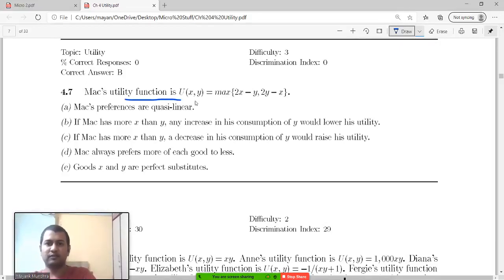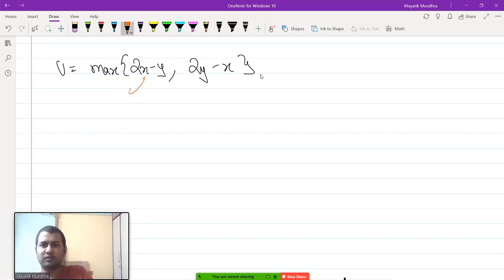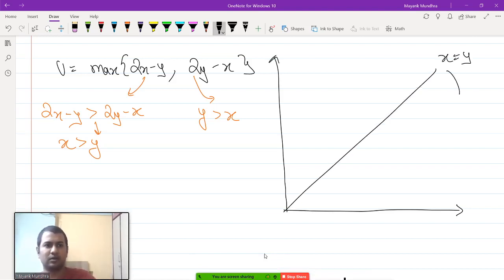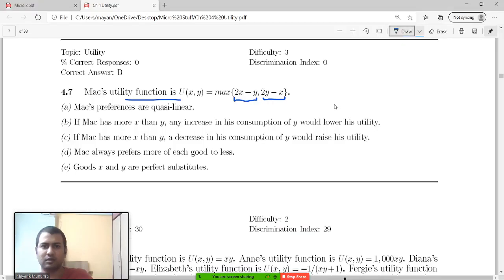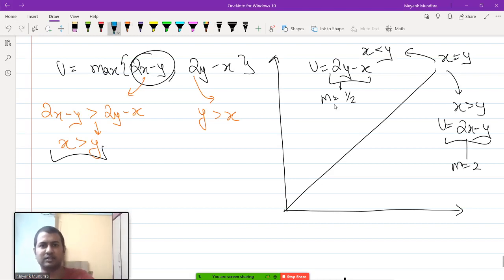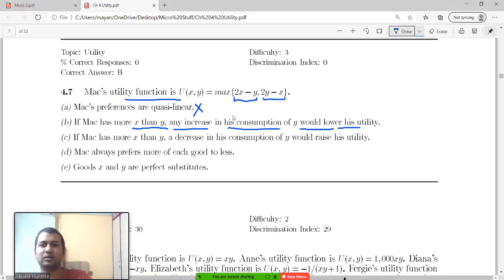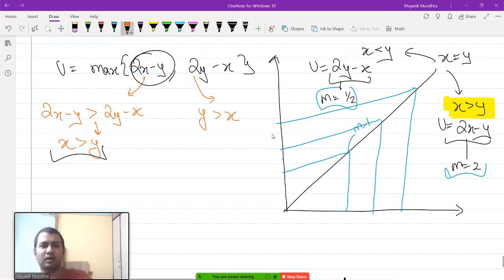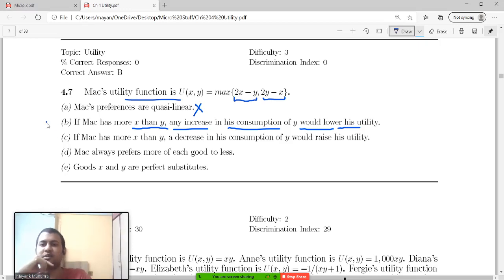Utility Solution MCQ 07